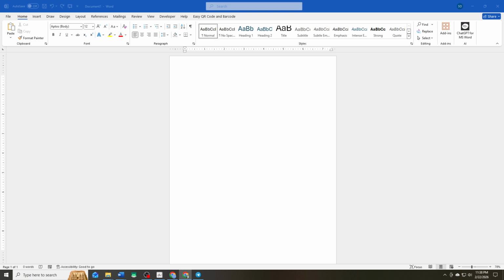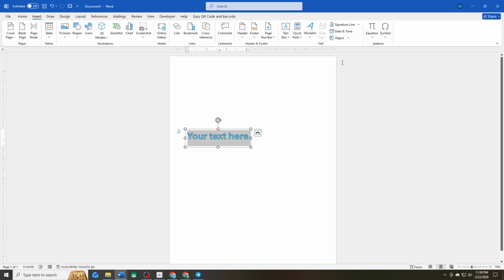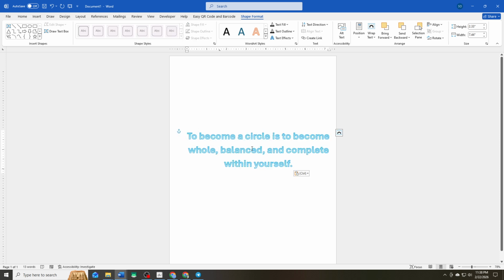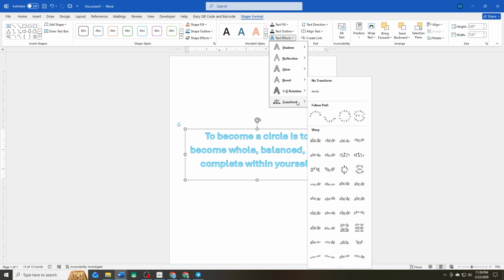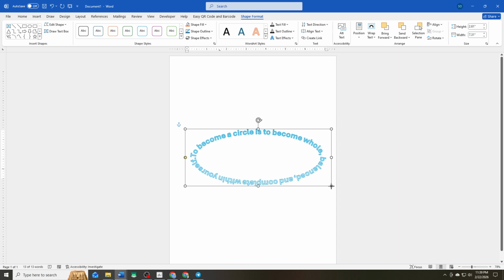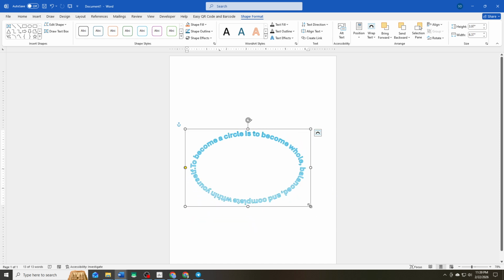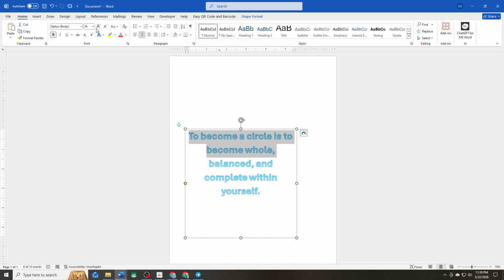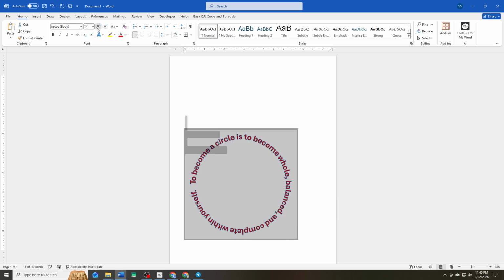How to Create Text in a Circle in Microsoft Word Create Curved Text in Microsoft Word [2026 Guide]